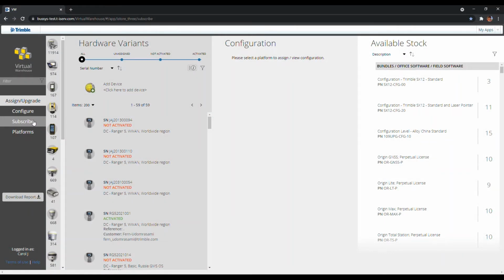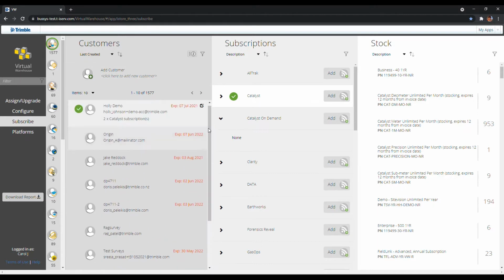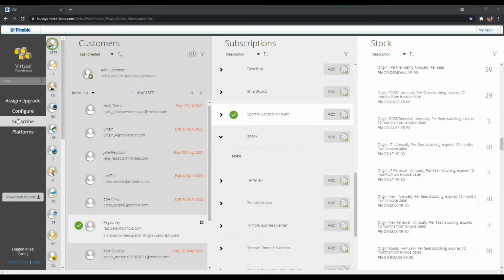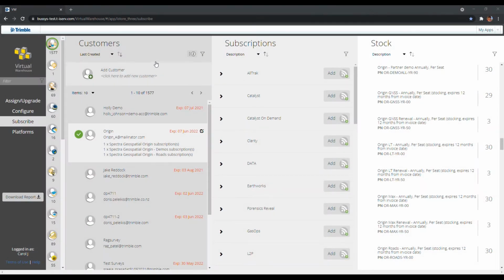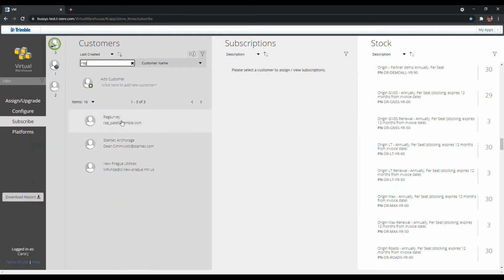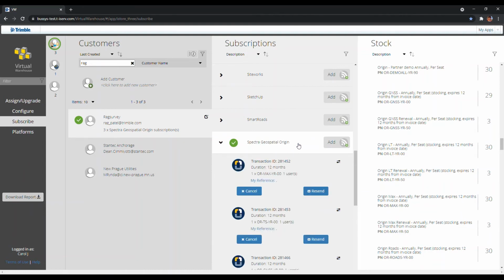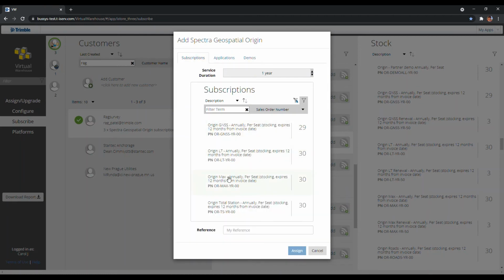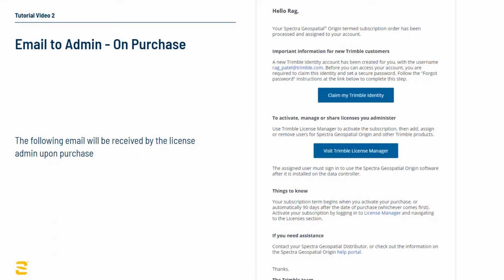Spectra Geospatial, Distributor Only Virtual Warehouse Subscription, Tutorial Video 2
Learn how to assign subscription licenses to a customer license admin and manage subscription licenses inventory using the Virtual Warehouse.